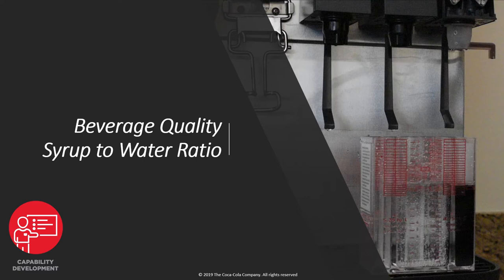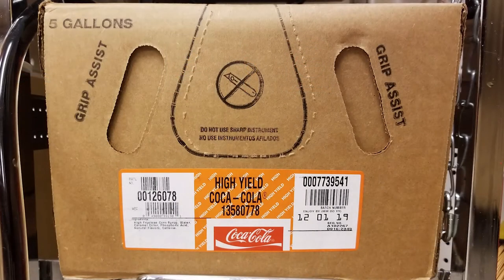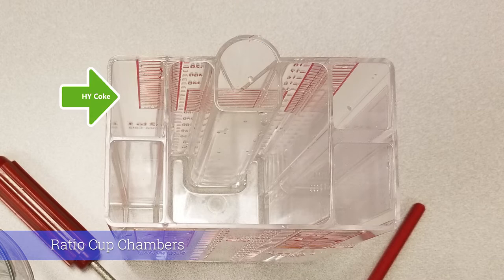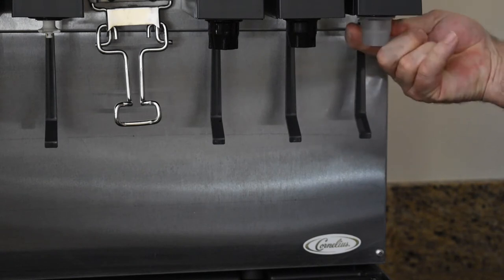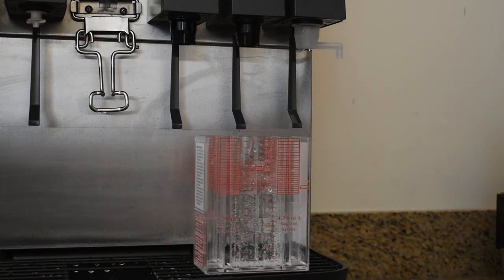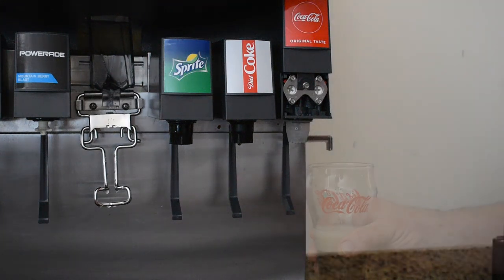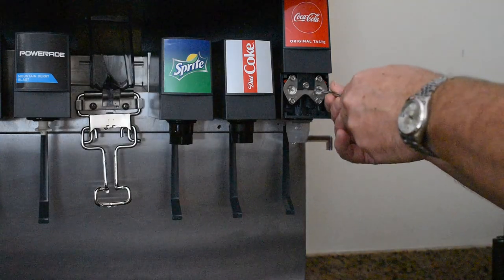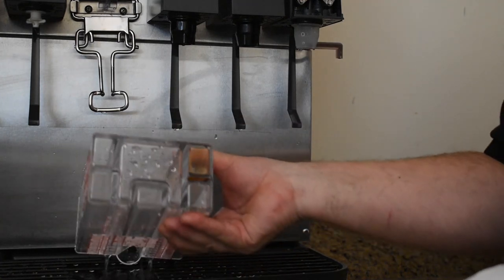Beverage Quality - Syrup to Water Ratio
This video will demonstrate how to obtain the correct syrup to water ratio for beverage products.